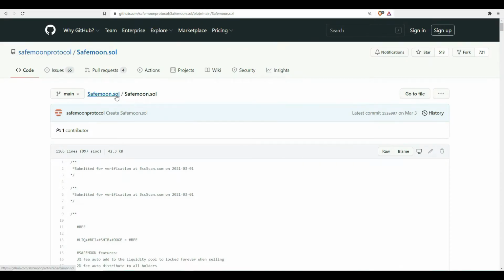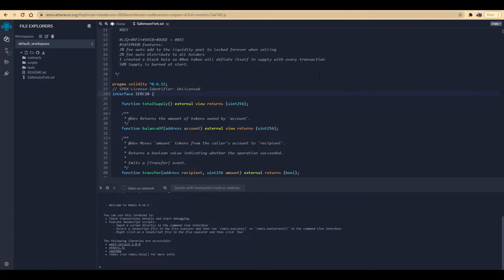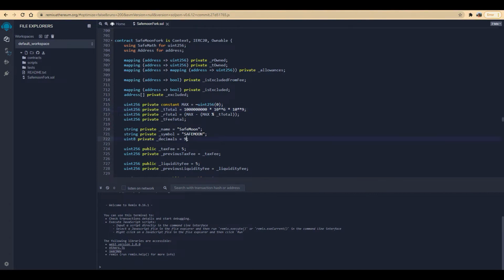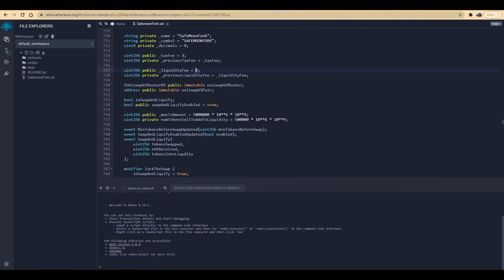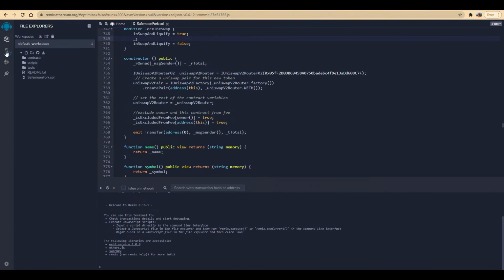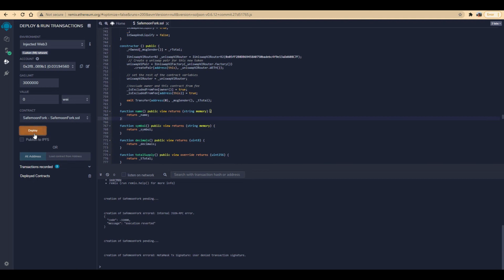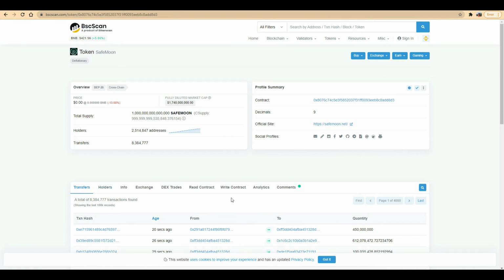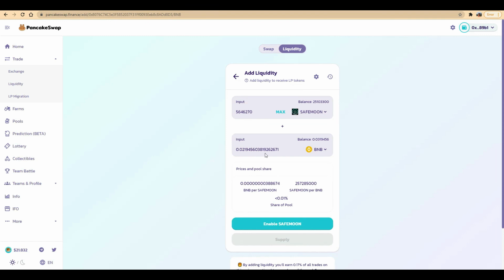How to make your own Safemoon Fork! Pt 2 | Binance Smart Chain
Make millions by forking Safemoon in the BSC network.

The SafeMoon Protocol is a community driven, fair launched DeFi Token. Three simple functions occur during each trade: Reflection, LP Acquisition, and Burn.